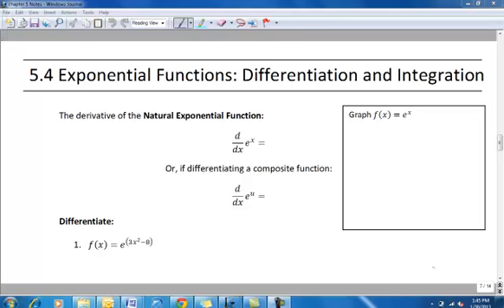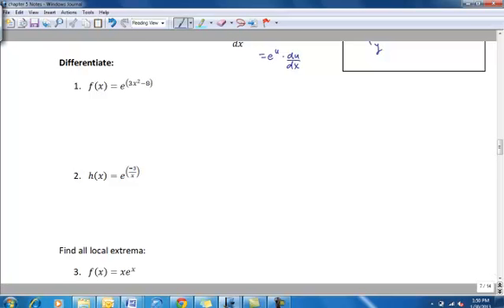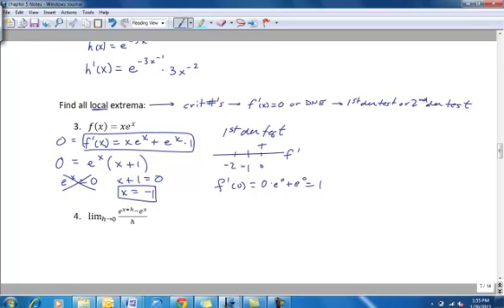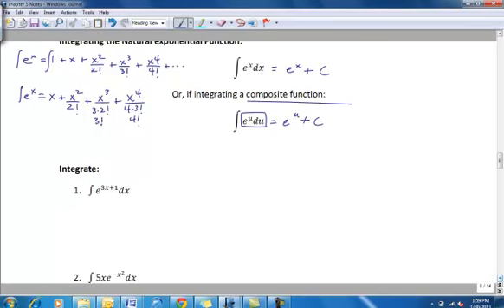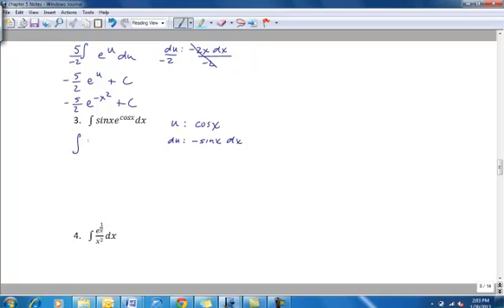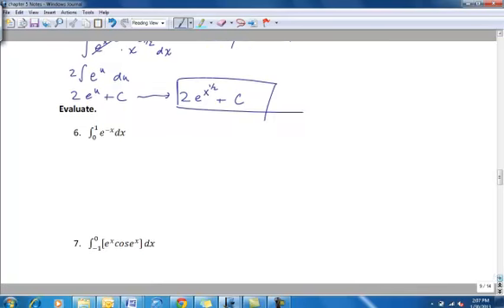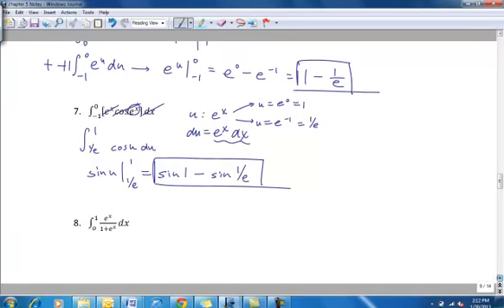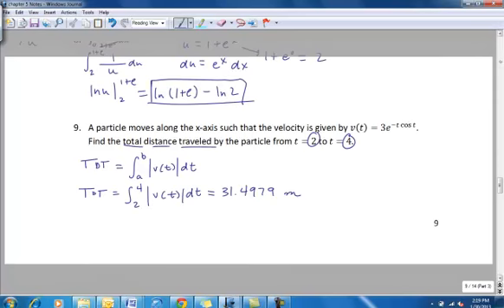Valor AP Calculus AB 5.4 video